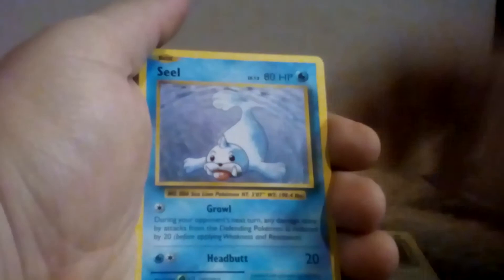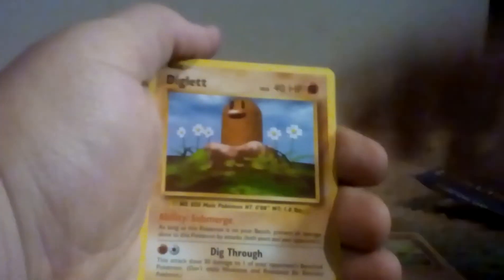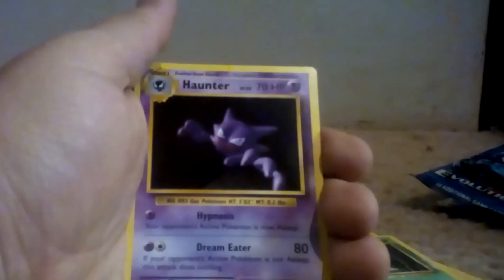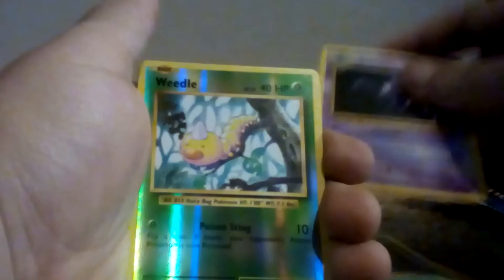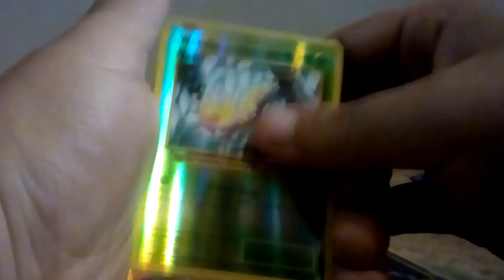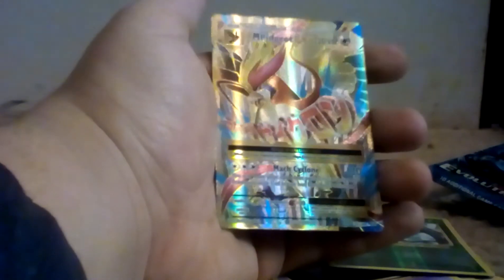Silvally figure collection opening